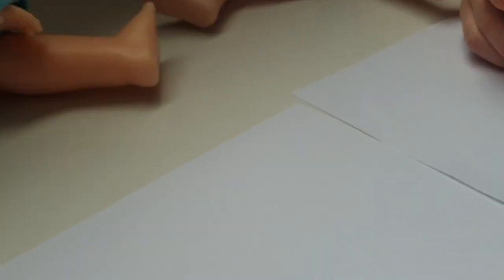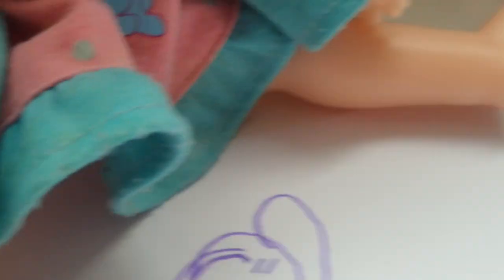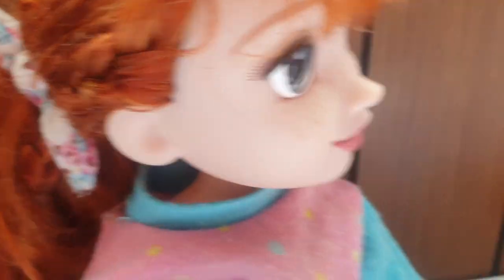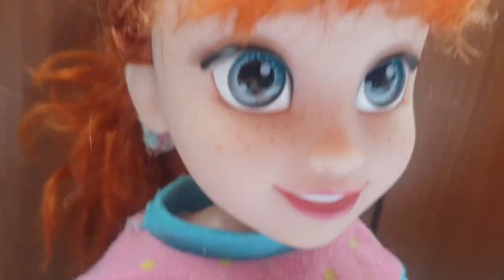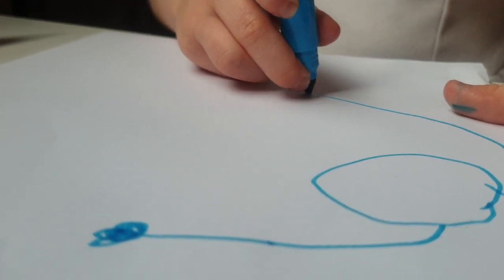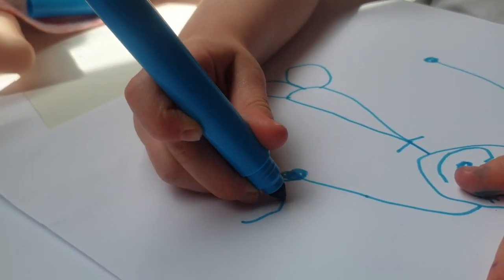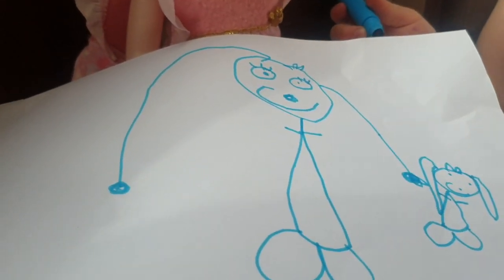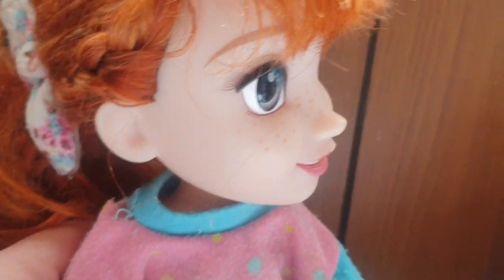Drawing Challenge Who Has the Best Drawing Skills?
In this Mama and Me Playtime, Drawing Challenge Who Has the Best Drawing Skills? parody video, Elsa teaches Anna how to draw a dog and a mermaid. Anna gets a little cranky.

Join Elsa and Anna in their EPIC sister drawing competition! Who will be the ultimate drawing champion?! You'll have to watch to find out!

Be amazed as they battle it out with the most creative drawings of all time. Get inspired by their creative ideas and learn how to draw like a pro. Who will be crowned the drawing champion? For fans of, come play with me.

Find out now in this awesome Youtube video!

All videos are intended for entertainment and/or informational purposes only and for the use by persons having appropriate technical skill, at their own discretion and risk